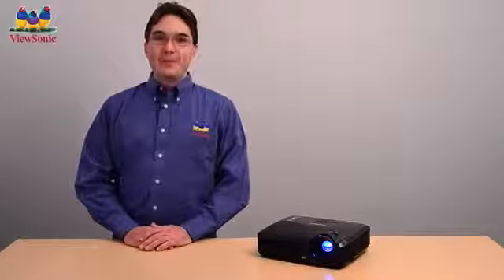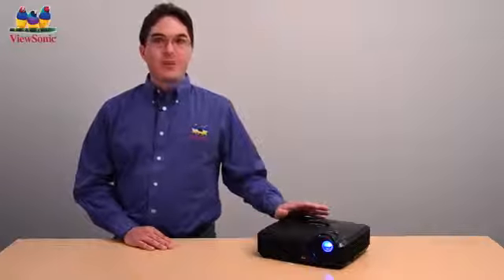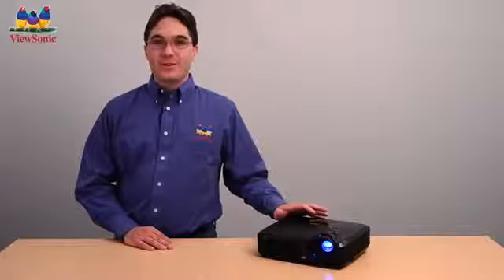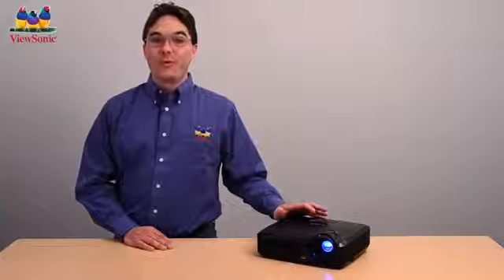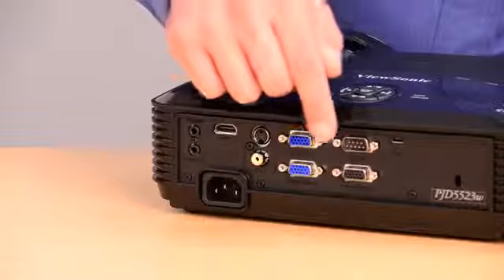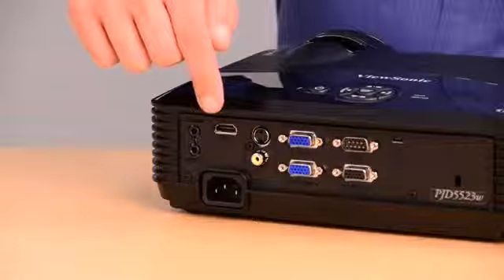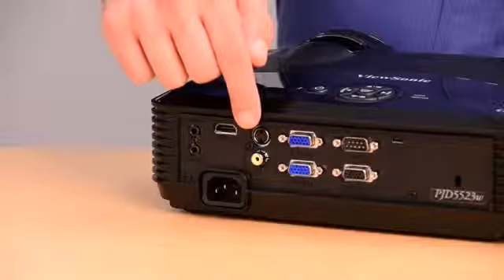AVTA Teknoloji ViewSonic PJD5 Seri Projeksiyon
ViewSonic PJD5 Series Projeksiyon için, sayfamızı ziyaret edebilirsiniz.